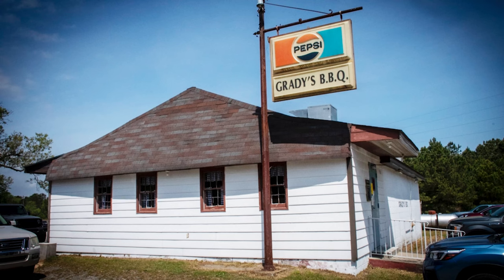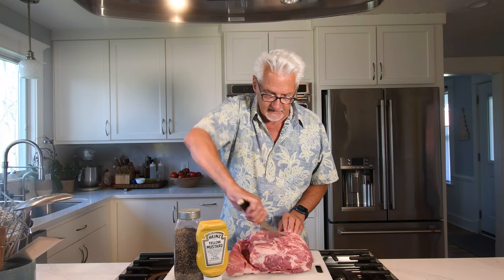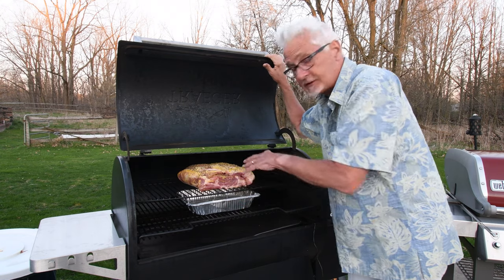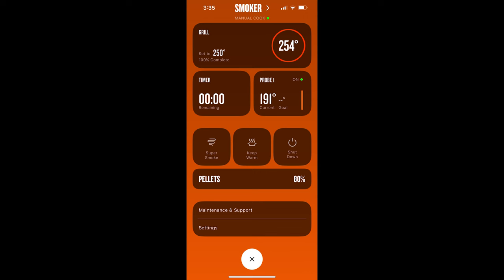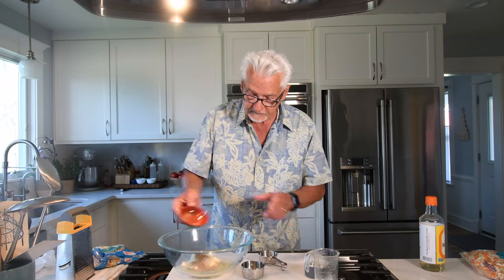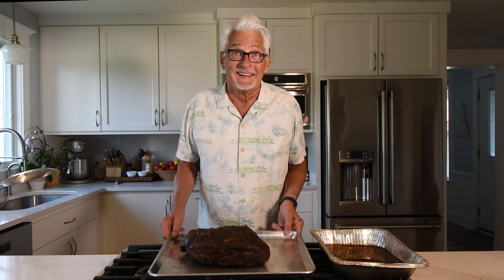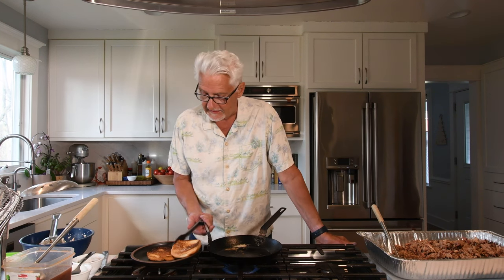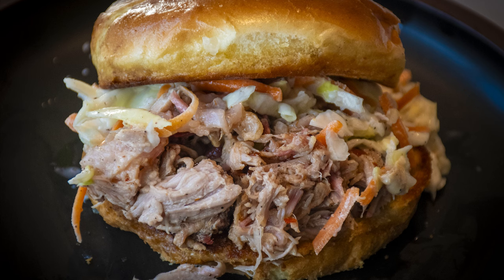How to make North Carolina Style BBQ! Eastern North Carolina Chopped Pork, BBQ Sauce and Slaw!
Chef John takes you through the experience of Eastern North Carolina BBQ with full recipes for smoked pork, North Caroliana BBQ Sauce, and his favorite coleslaw!